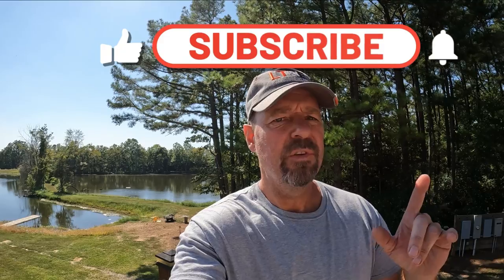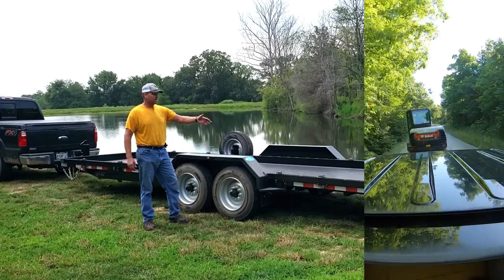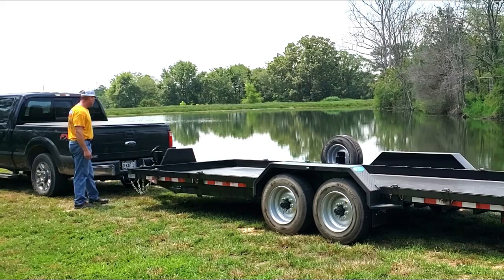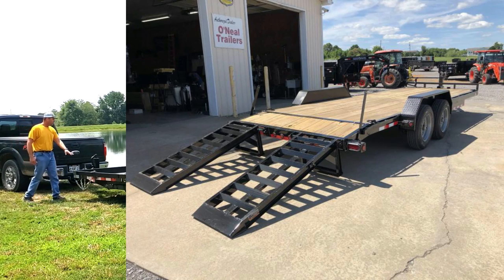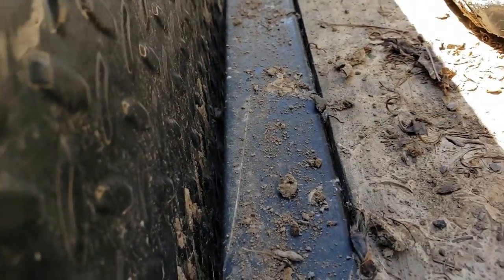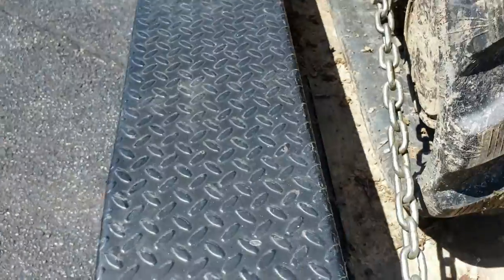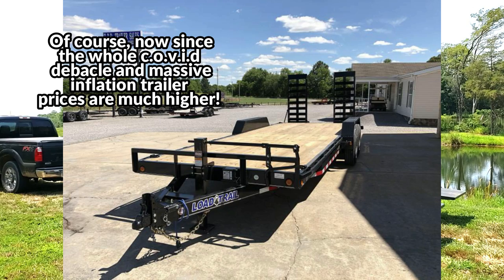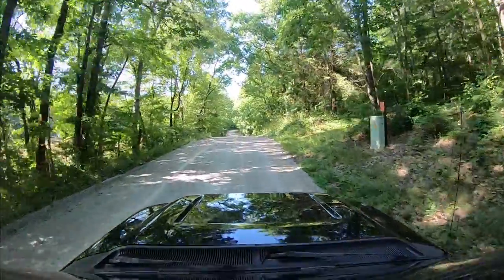DO I NEED A CDL FOR MY TRAILER!? Buying an equipment trailer-some things to consider.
If you are looking to buy an equipment trailer, here are some things to consider so you avoid the same mistakes I made! Also, you'll need to consider if YOU WILL NEED A CDL! Join me for an interesting and educational video episode of buying and equipment trailer, as I just bought a new 22' Imperial equipment trailer and traded in my PJ 22' trailer towards the new trailer purchase.  I will do an in-depth video on exactly why I upgraded my equipment trailer and cover some of the problems I've had with my last equipment trailer and go over the specific reasons why I selected this specific trailer and outline the specific features of this trailer that I think put it head and shoulders above the standard feature equipment trailers that most of us are used to.
HERE ARE A FEW VIDEOS THAT I REFERENCE IN THIS VIDEO THAT YOU MIGHT BE INTERESTED IN:
I believe that the features on this Imperial 22' equipment trailer, make it a functional 26' trailer, all while keeping nearly the same footprint as a 'standard' 22' equipment trailer. I did a bit of research on this and combined that with my last 10 years or so of experience hauling tractors, mini excavators and a skid steer to bring you some very real life and real world thoughts about things that you should consider when buying an equipment trailer. Thank you for joining me today I hope to see you on some future videos. Also consider subscribing to follow all of our land management projects between Southern Illinois and Western Kentucky, our Kentucky farmhouse rehab projects that is nearly complete, Bobcat e42 R series mini excavator projects, Bobcat T650 CTL skid steer projects, Kioti tractor projects, food plots, water erosion projects, installing culvert pipes, deep woods road and trail system projects, watering holes, wildlife conservation projects, wildlife habitat improvement projects, deer habitat improvement projects, duck ponds, building roads, DIY rustic barn wood projects, barn picking adventures, DIY rustic red cedar projects, and much more country living adventures. Kapper Outdoors, living the dream, one acre at a time.